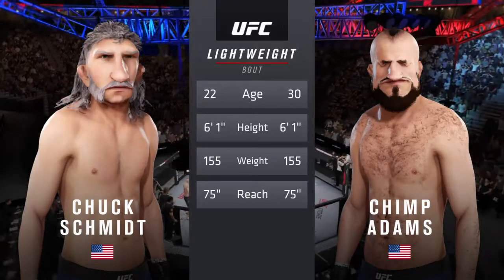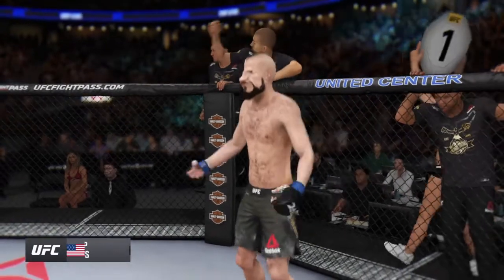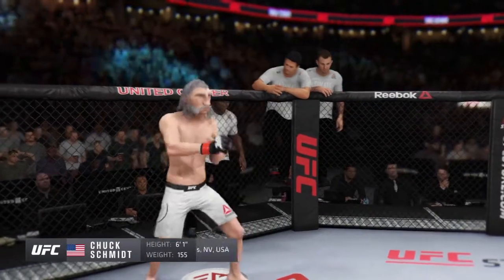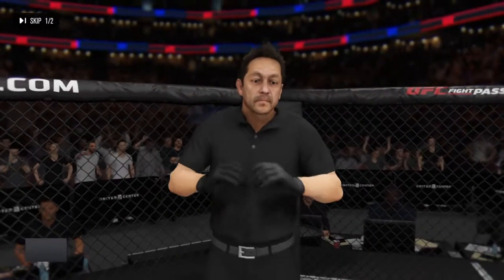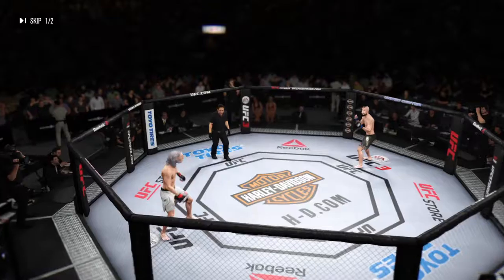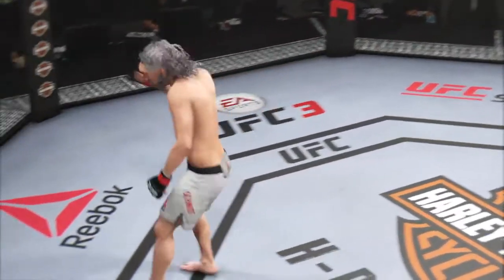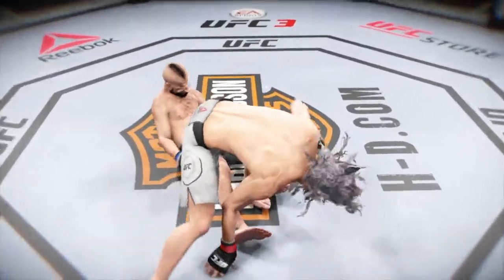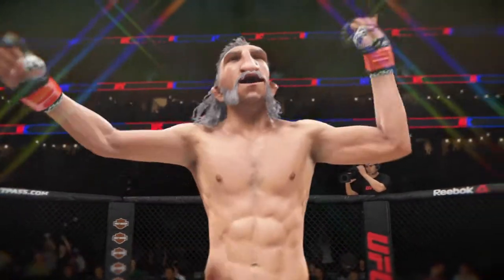CHUCK UNLOCKED ULTRA-INSTINCT!!